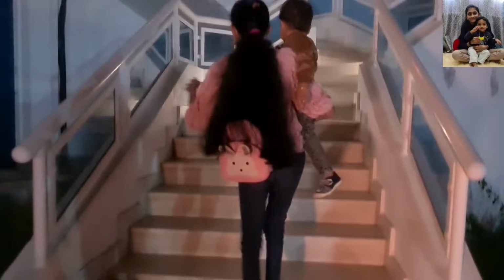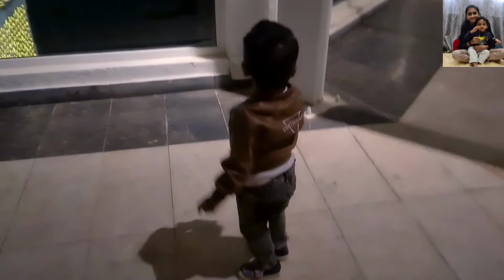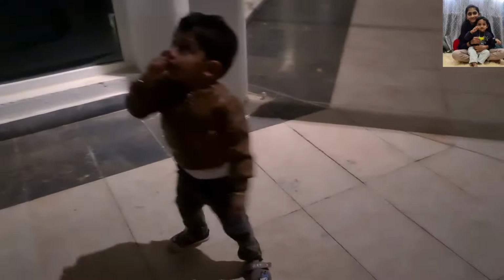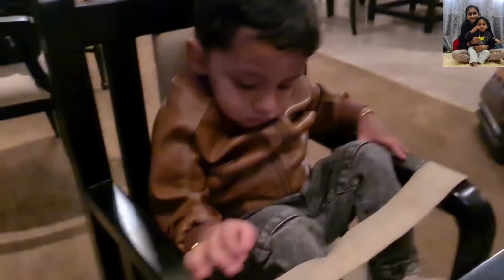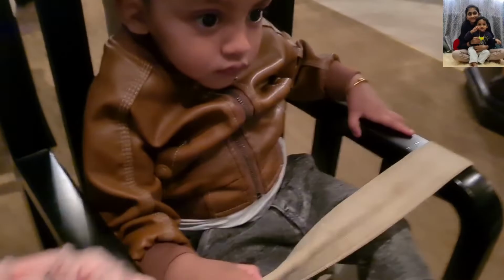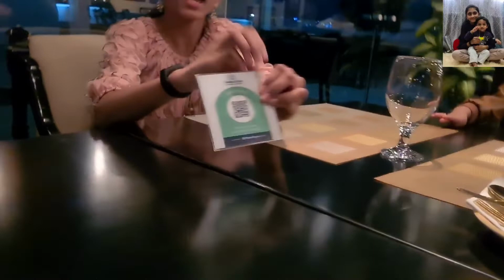Mumtaz Mahal Restaurant Muscat Vlog|| Funny Chicky || Fun at the Park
Hey guys. In this video, we shared our experience at the Mumtaz Mahal Restaurant. We also enjoyed ourselves at a park. Hope you like it!